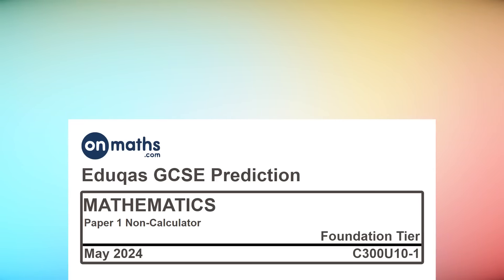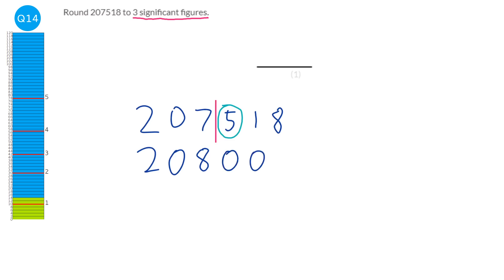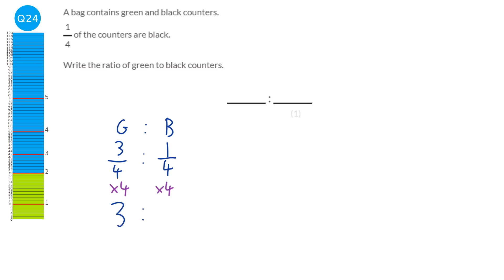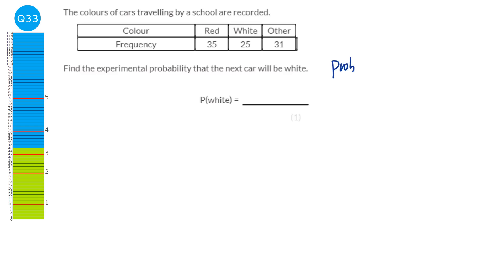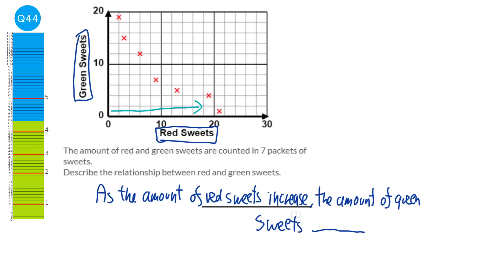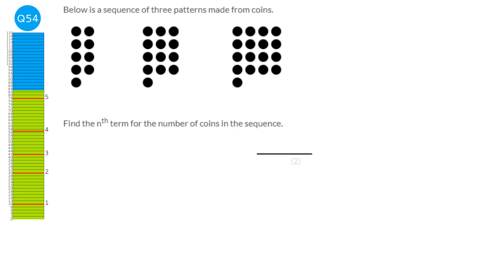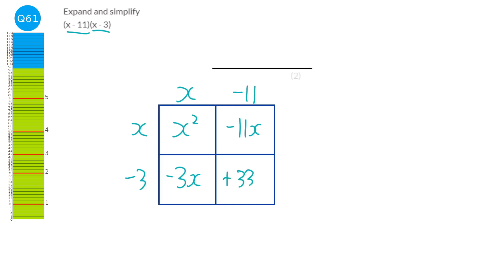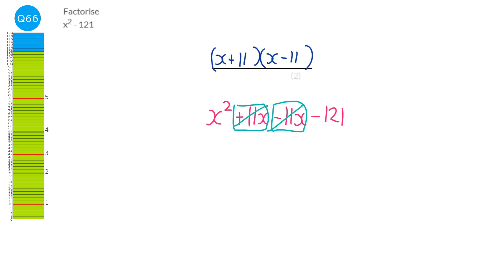Eduqas May 2024 Predicted Maths GCSE Paper 1 Non-Calculator (Foundation) Exam C300U10-1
This is the OnMaths.com predicted paper for May 2024 Eduqas Maths GCSE Foundation Paper 1 Non-Calculator.

The topics within it come from the topics that come up the most on Eduqas papers. This doesn't mean the paper will be identical to this one, but this paper will contain the questions most likely to come up.

00:00 Introduction
00:24 Q1 Basic Number: Words to Digits
01:04 Q2 Basic Number: Find Value Of Digit In Number
01:37 Q3 Handling Data: Timetables
02:11 Q4 Fractions: Cancel / Simplify Fractions
03:25 Q5 Basic Number: Find The Sum And Product Of Numbers
03:58 Q6 Basic Number: Order Of Operations (+ and x)
04:51 Q7 Number Indices: Find Odd/Even Square/Cube
05:57 Q8 Basic Algebra: Simplify -ax x -bx
06:13 Q9 Basic Number: Find Prime In List
07:02 Q10 Basic Number: Find Multiple In List
07:20 Q11 Basic Number: Find Factor In List
07:38 Q12 Solving Linear Equations: Simplify And Solve Simple Equation with Multiply
08:07 Q13 Handling Data: Interpret Pie Chart
08:26 Q14 Accuracy: Round Integer to 3 Significant Figures
09:33 Q15 Accuracy: Round to 2 decimal places
10:13 Q16 Basic Number: Order Of Operations (Indices and Brackets)
11:05 Q17 Fractions: Find Fraction of Amount From Worded Question
11:52 Q18 Solving Linear Equations: Two-Part Function Machine
12:23 Q19 Solving Linear Equations: Two-Part Inverse Function Machine
13:21 Q20 Proportion: Cheapest shop
14:08 Q21 Percentages: Percentage of Amount (Non-Calculator)
15:05 Q22 Handling Data: Find Highest In Pictogram
15:55 Q23 Probability: Listing Outcomes
16:50 Q24 Ratios: Find 2-Part Ratio From Fraction
17:49 Q25 Real-Life Graphs: Interpret Gradient
19:30 Q26 Percentages: Decrease By Amount (Non-Calculator)
21:53 Q27 Ratios: Multiply Ratio To Find Amount
22:35 Q28 Straight-Line Graphs: Draw Using A Table (m = 2)
23:57 Q29 Handling Data: Time Series Graph Find Best Quarter
24:24 Q30 Area and Perimeter: Area Of Compound Rectangle And Triangle
26:18 Q31 Scatter Graphs: Complete Scatter Graph
26:55 Q32 Scatter Graphs: Scatter Graph Estimate
27:33 Q33 Probability: Experimental Probability From Table of Frequencies
28:14 Q34 Basic Algebra: Substitute Positive And Negative Integers into ax + by
29:01 Q35 Ratios: Find Amount From 3-Part Ratio and Total (non-calc)
29:52 Q36 Probability: Probability of Mutually Exclusive Events From A Probability Table
30:18 Q37 Constructions And Loci: Find Scaled Length From Map Scale
30:56 Q38 Sequences: Fibonacci- Find Next Term
31:36 Q39 Proportion: Recipes - Find Required Amounts for x Given Amounts for y (Integer Answer)
32:30 Q40 Ratios: Simplify Harder Ratio
33:11 Q41 Circles: Parts of a Circle
33:56 Q42 Fractions: Add Simple
35:07 Q43 Ratios: Simplify Different Units (Time)
35:54 Q44 Scatter Graphs: Scatter Graph Describe Relationship
37:03 Q45 Formulae: Rearranging Simple Formulae in Form x = ay + b
37:47 Q46 Accuracy: Basic Fraction
39:00 Q47 Expand/Factorise Linear: Factorise Linear Expression with Number and Multiple Letters
40:24 Q48 Similarity And Congruence: Find Lengths On Congruent Triangles
41:25 Q49 Venn Diagrams: Find Basic Probability
42:01 Q50 Venn Diagrams: Sort Numbers With Venn Diagram
43:03 Q51 Real-Life Graphs: Complete Distance-Time Graph Given Speed
44:04 Q52 Transformations: Draw Translation
45:10 Q53 Transformations: Describe Enlargements (Positive Integer)
46:41 Q54 Sequences: Find Linear nth Term From Pattern
47:39 Q55 Inequalities: Find Integers From Two Inequalities
48:14 Q56 Handling Data: Sampling Issues
49:21 Q57 Expand/Factorise Linear: Expand Linear Bracket with Number
49:49 Q58 Bearings: Find Bearing For Boats At Sea
51:33 Q59 Angles: Angle In Parallel Lines With Complex Expressions
54:12 Q60 Non-Linear Graphs: Solve Quadratic From Graph
54:39 Q61 Quadratics: Expand (x - a)(x - b)
55:34 Q62 Formulae: Identify Equation, Expression, Formula and Identity
57:19 Q63 Constructions And Loci: Shading a Region
58:20 Q64 Proportion: Inverse Proportion - Worded Question (Decimal Answer)
59:32 Q65 Simultaneous Equations: Find Apple And Pear Price
01:03:22 Q66 Quadratics: Factorise x^2 - c (Difference of Two Squares)
01:04:26 Q67 Circles: Circle in Square Area Problem
01:07:18 Q68 Pythagoras’ Theorem: Painting Pythagorean Triple Wooden Frame
01:09:05 Q69 Quadratics: Find x From Angles In Triangle Involving Forming And Solving Quadratic
01:11:43 Outro